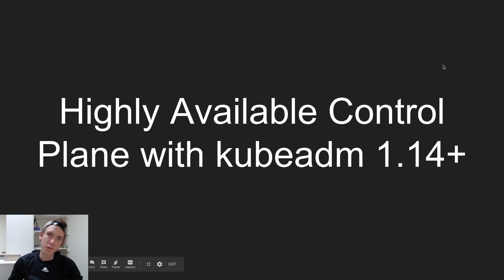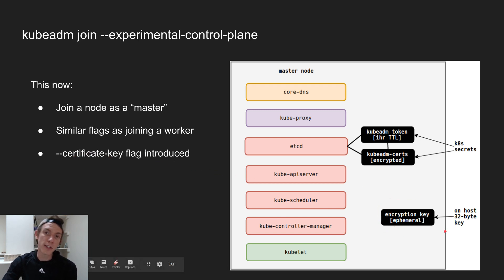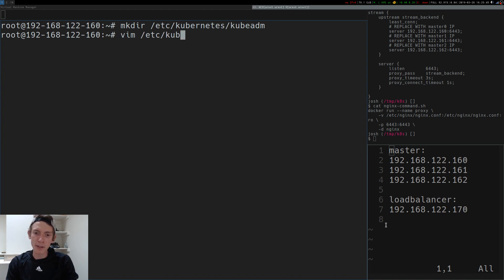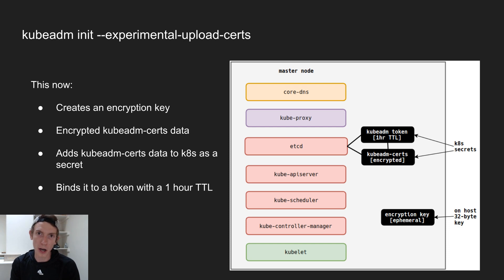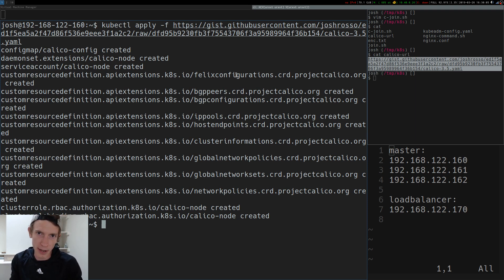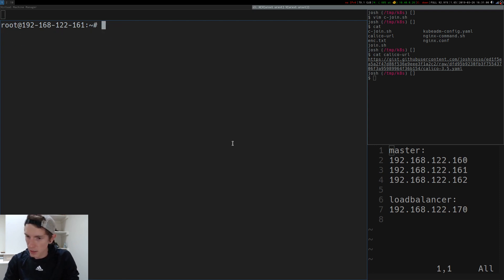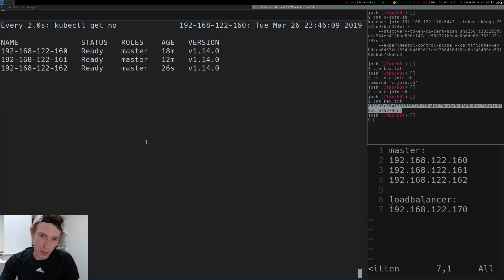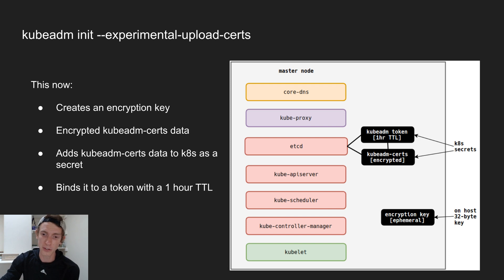Highly Available Control Plane with kubeadm 1.14+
Kubernetes 1.14 introduced an ALPHA feature for dynamically adding master nodes to a cluster. This prevents the need to copy certificates and keys among nodes preventing additional orchestration and complexity in the bootstrapping process. In this video we will dive into how it works.